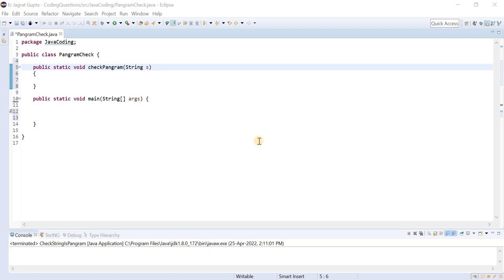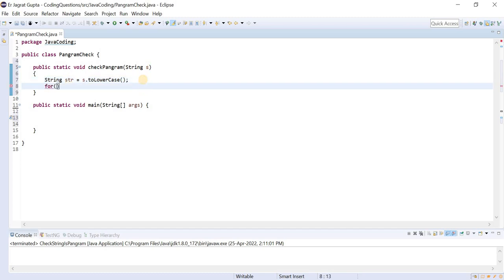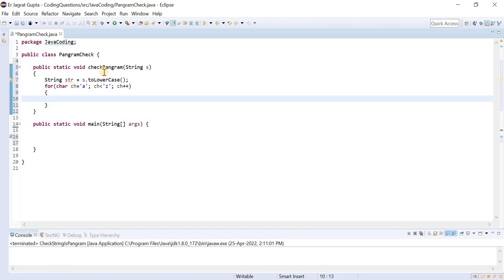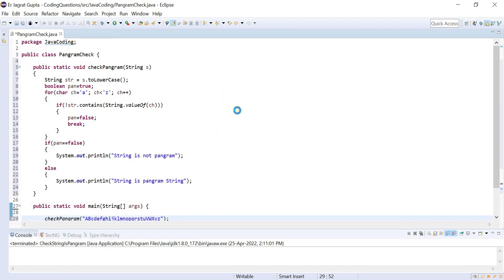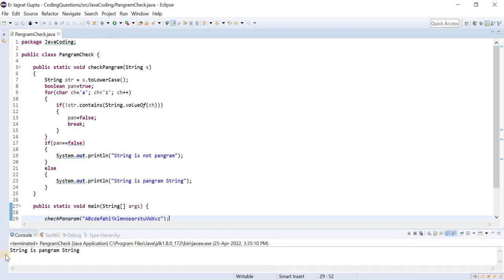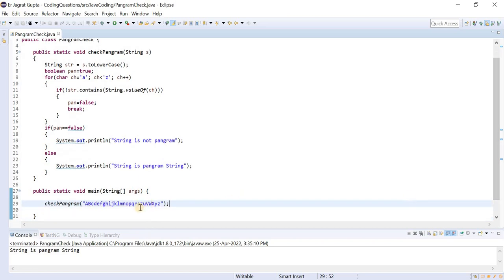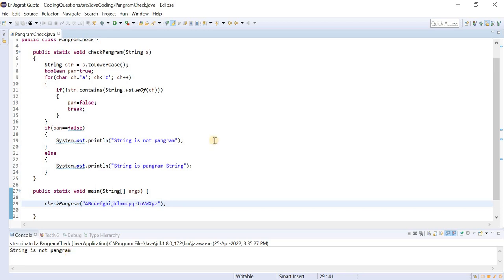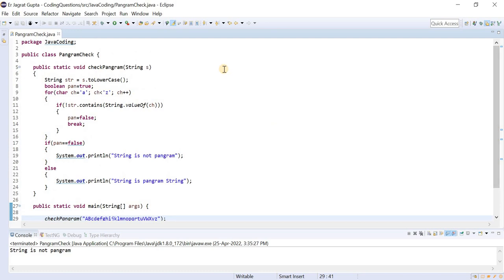Pangram Check in String in Java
Hello Guys !

In this session, I'm going to show Live coding for PANGRAM CHECK in String.